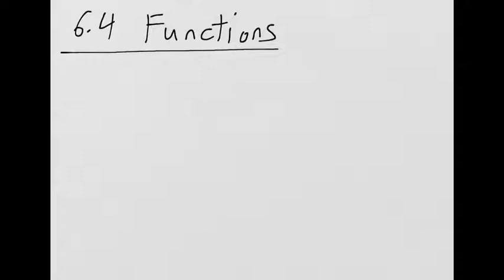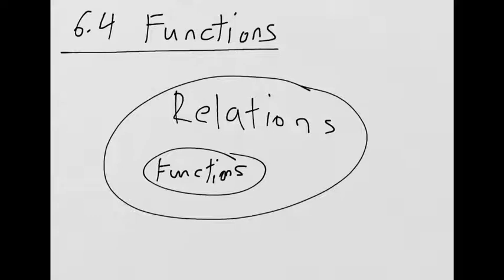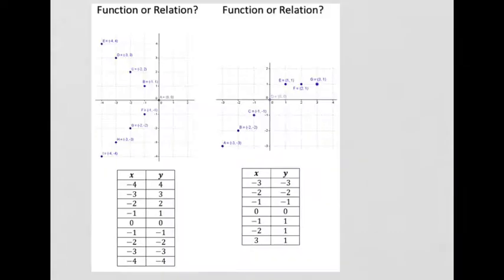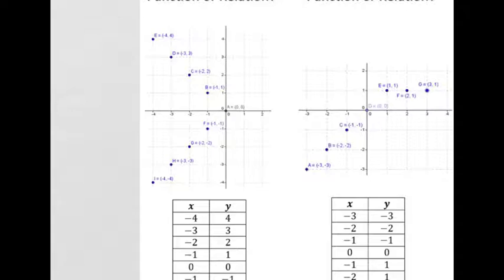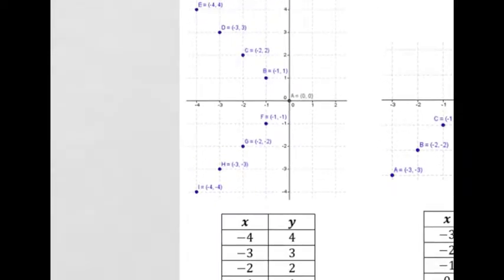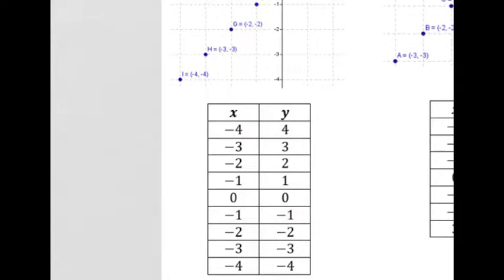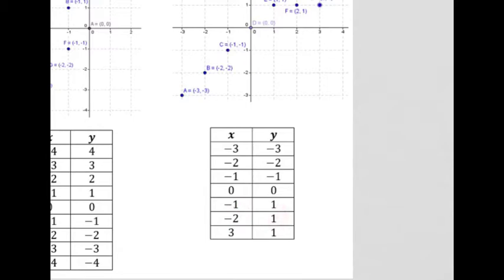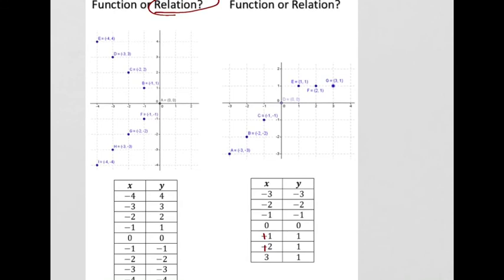6.4 | Introduction | Functions